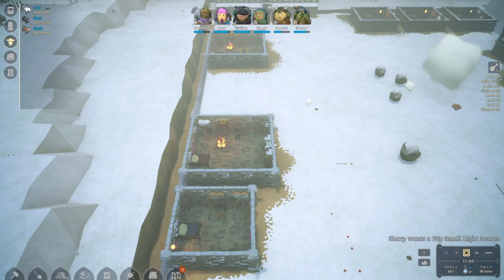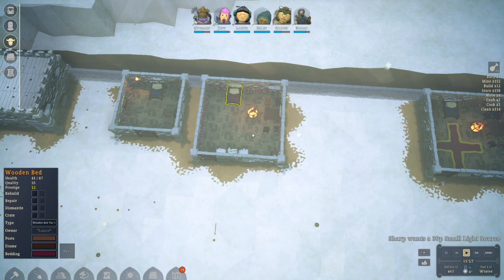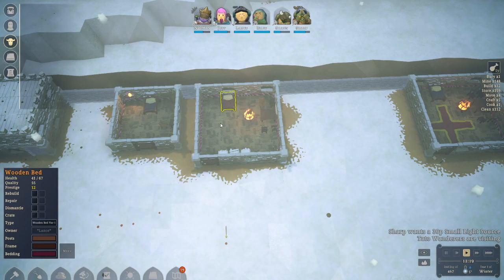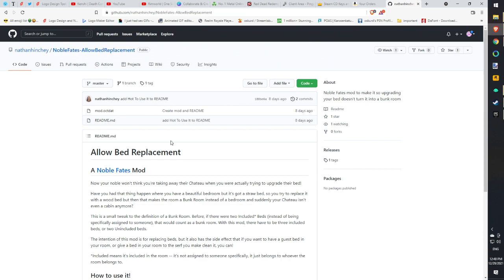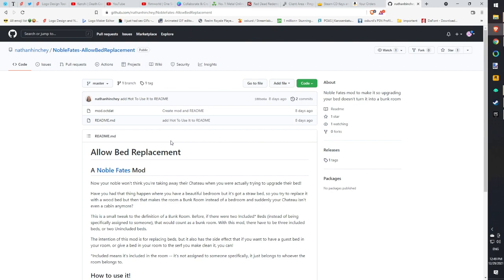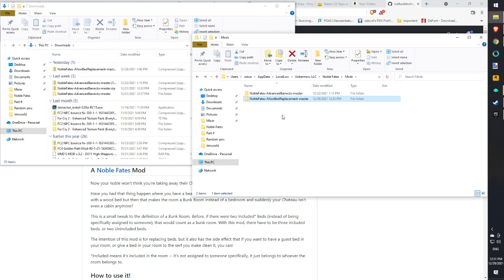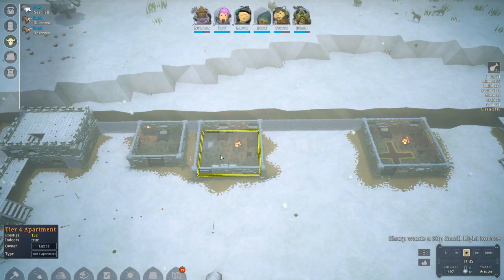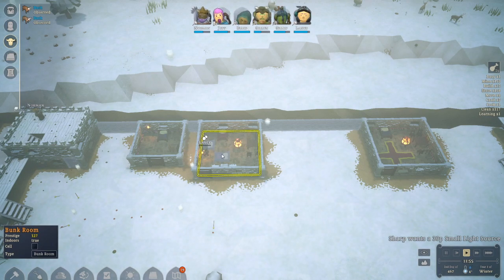This mod change your life in Noble Fates. Simple modding tutorial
Slowly we are getting more mods into Noble Fates. This mod tweak bunkroom definition little and you can replace beds in Noble Fates. You can also keep 2 beds in same room, other bed for your visitors example. Total life change in Noble Fates. Hopefully this modding tutorial is helpful.

0:00 Intro
0:12 How things works in vanilla?
1:29 welcome into modding tutorial
1:46 How mod works?
2:56 How to install mod?
4:18 What has changed in game?
4:54 Can you add/remove mod mid game?
5:47 Outro

Super random and totally entertaining streams in Twitch every day except Thursday and Saturday. Starting 6pm EET and atleast 6h